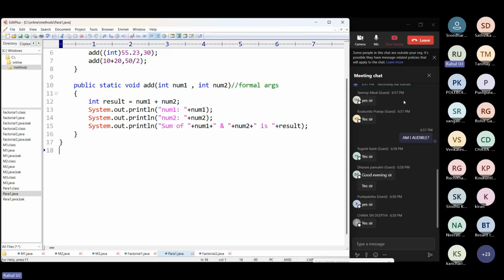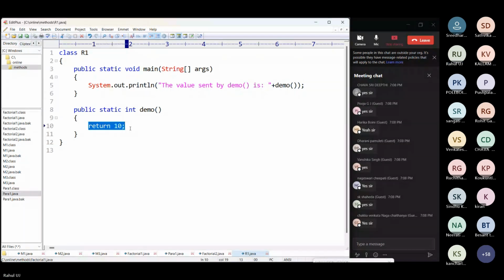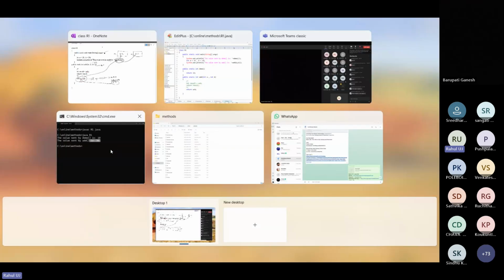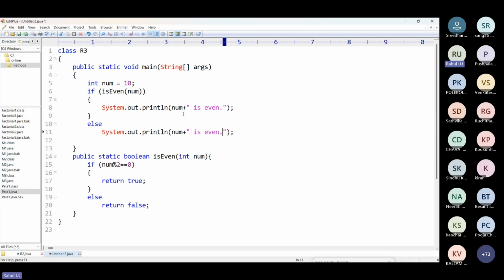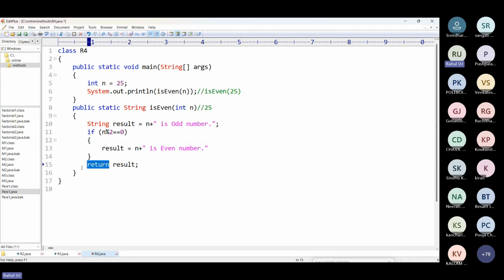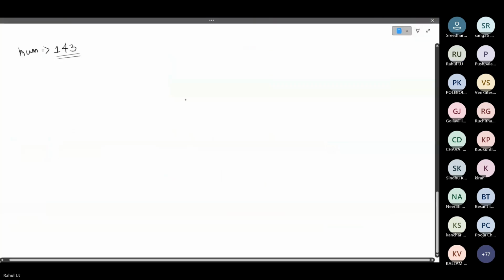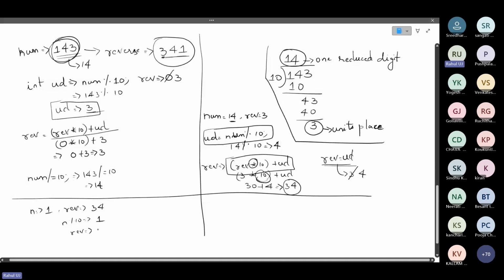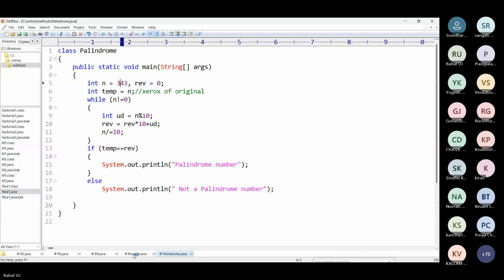Java || Java Methods With Return || Day9